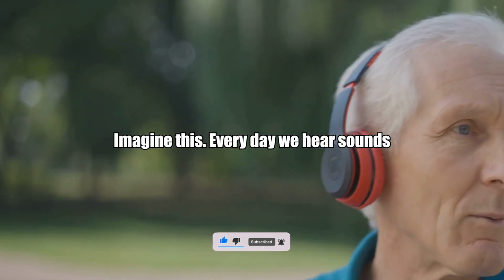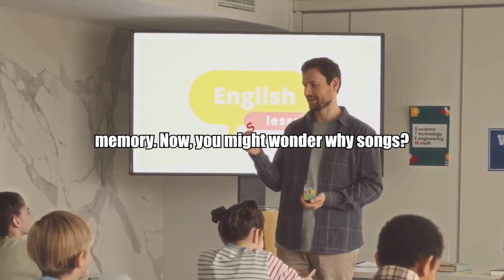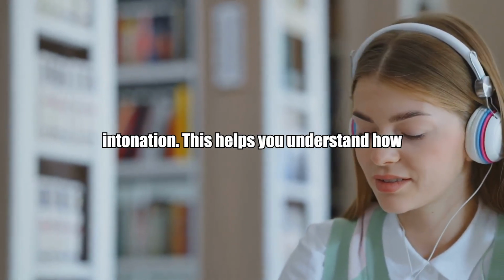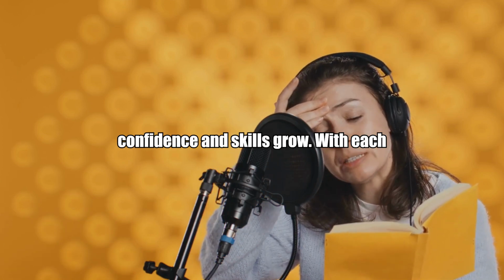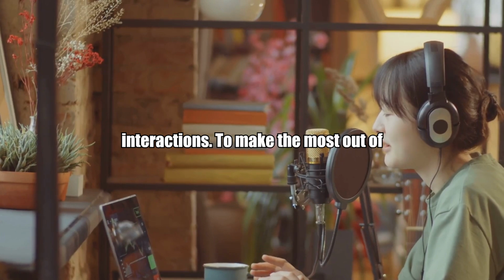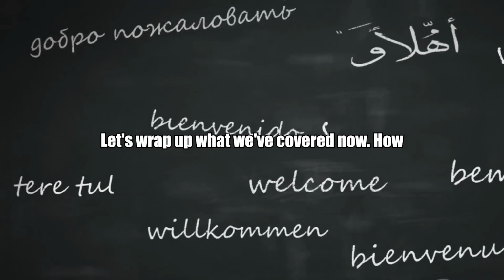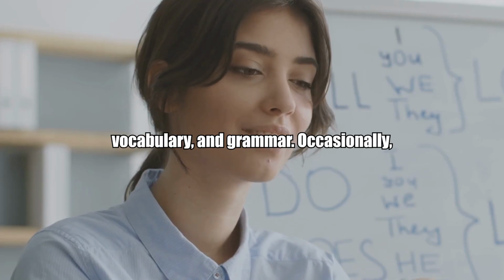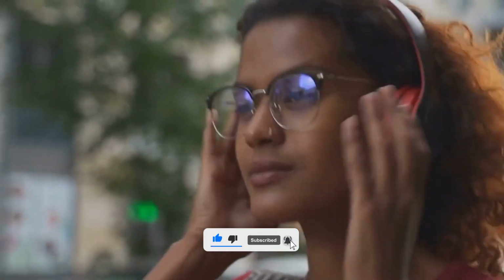How to learn English with Listening Video | English Listening & Speaking | A1 (Level 1-2)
00:00 English Listening A1
07:37 English Speaking A1

Unlock the secrets to mastering English with our beginner-friendly listening techniques! In this video, we explore easy and effective strategies to enhance your English listening skills, perfect for ESL learners and anyone looking to improve their language comprehension. From practical exercises to daily habits that boost understanding, we've got you covered. Whether you're a beginner or looking to refine your skills, these tips will help you listen better and understand more.